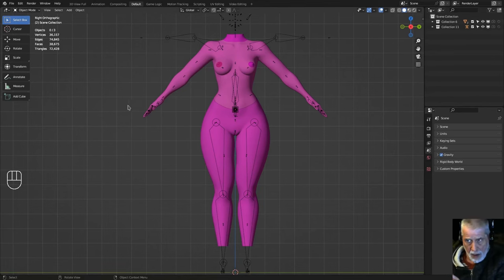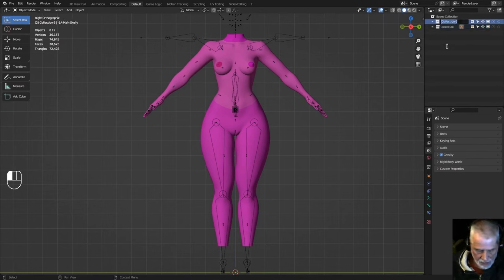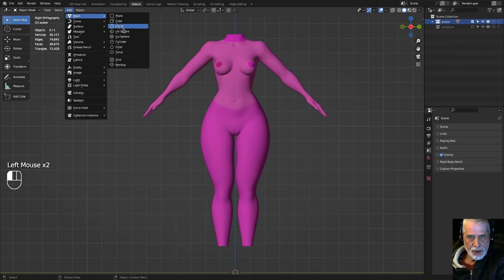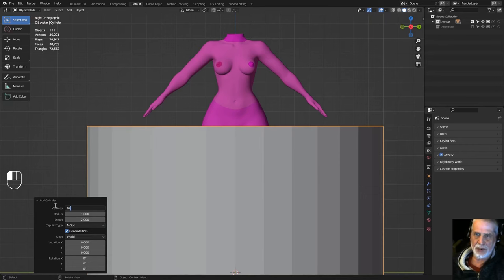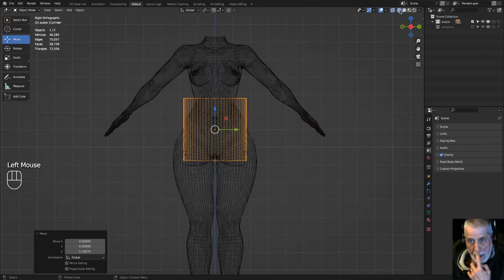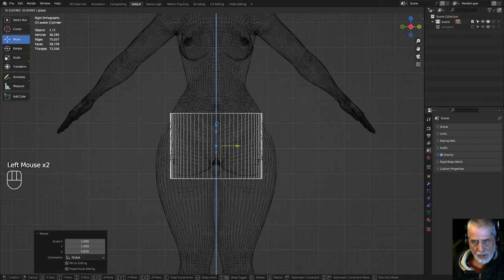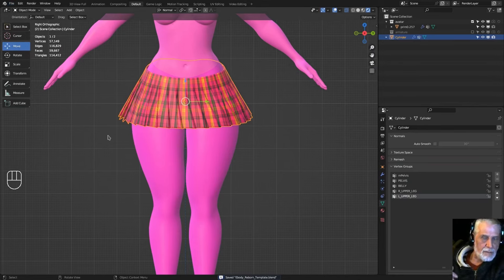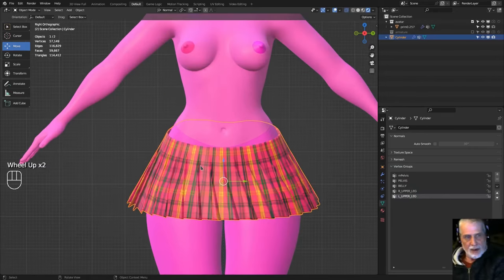Make Ebody Reborn clothes with blender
You can now create, rig and texture a pleated mesh skirt for an Ebody Reborn avatar using Blender, using this video and a couple of the links below, instruction in the first few minutes of the video!